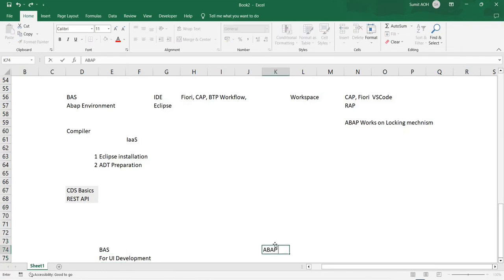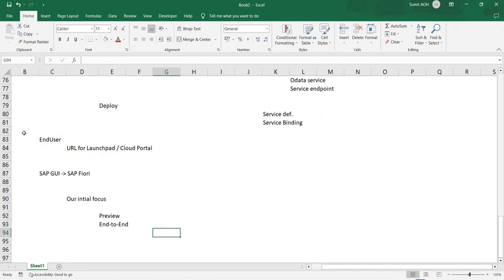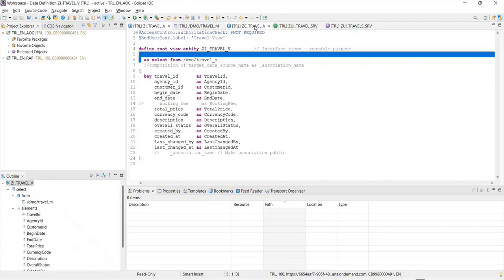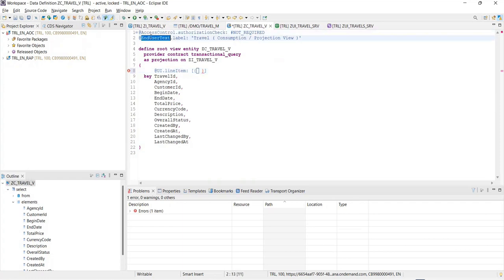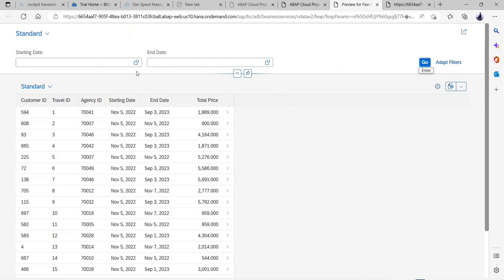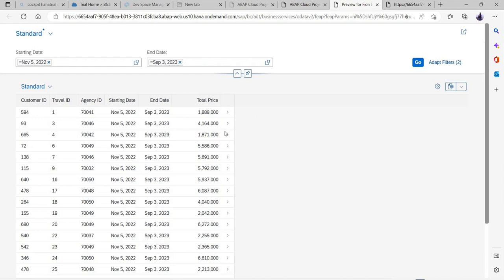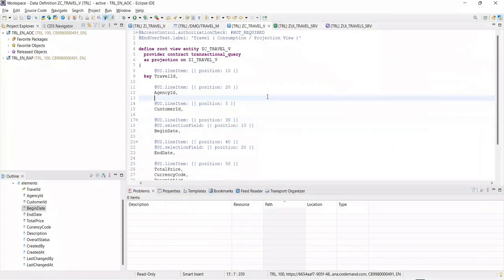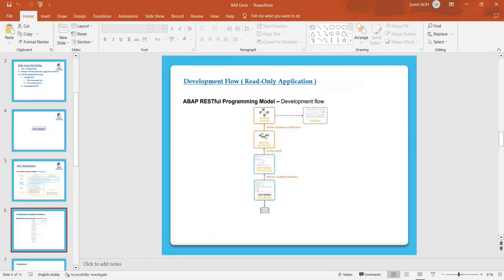Expose RAP Based CDS with Annotation to List Report Fiori Application | Step by Step Guide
This Video helps with Step by Step Guide to Expose RAP Based CDS